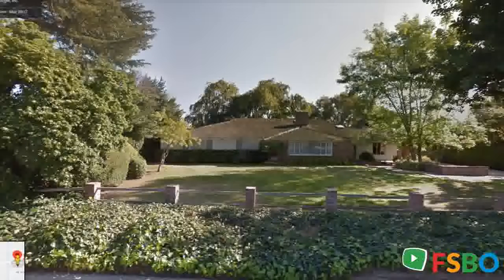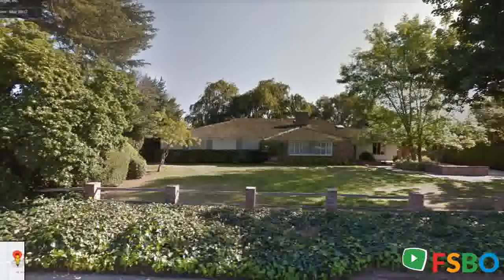Summary - 136 W Las Flores Ave Arcadia, CA 91007 Home Sale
For sale: $2,490,000. Rare north-south facing tennis estate with swimming pool, 100 ft by 230 ft lot (23,166 sq ft), floor size 3060 sq ft all on one level. Located on a quiet, beautifully tree-lined street with many multi-million-dollar mansions. Arcadia's best elementary school -- Baldwin Stockers -- is just a few blocks away. Open-floor plan for very comfortable living, two fire places, a wet bar with prep sink and mini refrig. in a huge, over-size family room right next to a big office area. Lots of natural light, beautiful stain-glasses, upgrades including crown-molding, recess lighting, vaulted ceiling. A wonderful home waiting for its next owner to enjoy and grow. Ideal place to raise family, entertain and a true developer's dream. (Please use email or text only)

Arcadia Real Estate Sale
Arcadia Property Sale
Arcadia Homes Sale
Arcadia Single_Family Sale